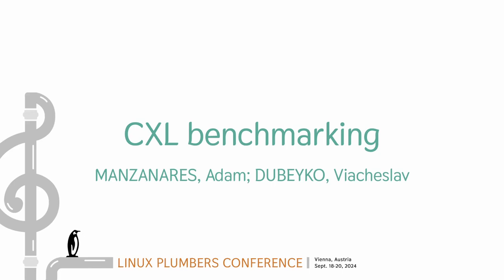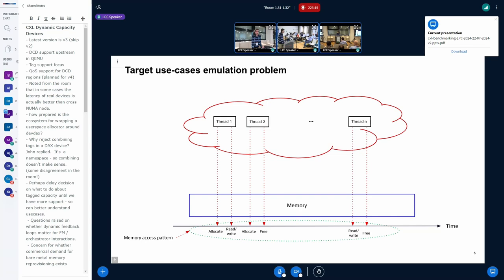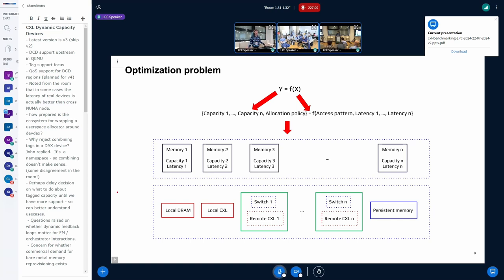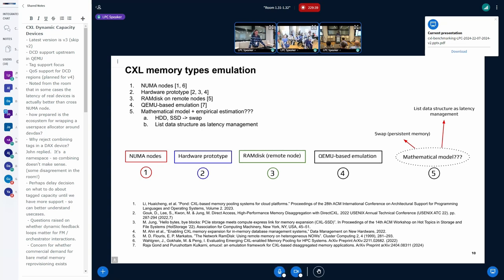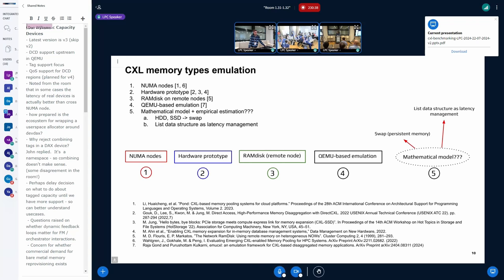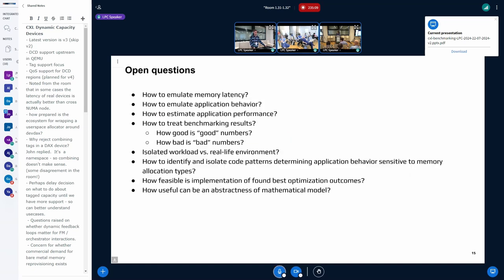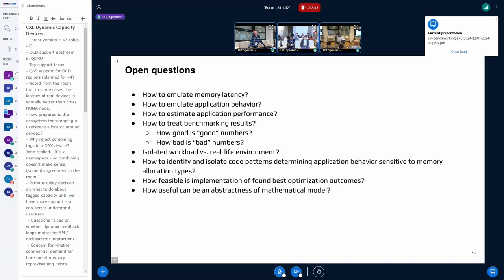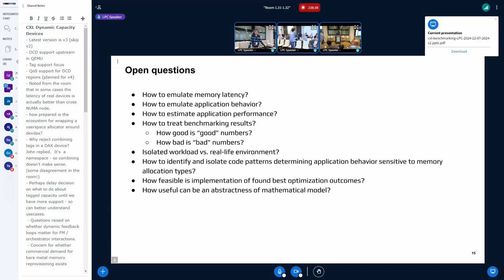CXL benchmarking - MANZANARES Adam, DUBEYKO Viacheslav